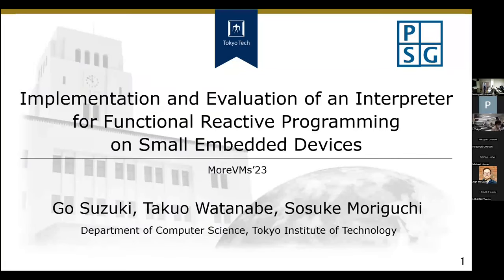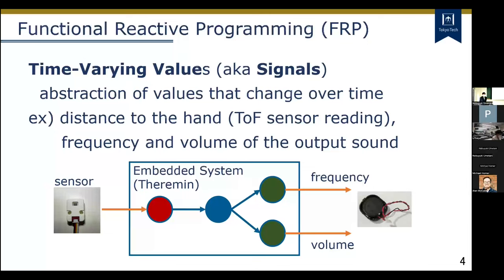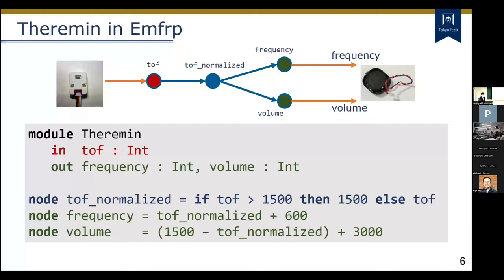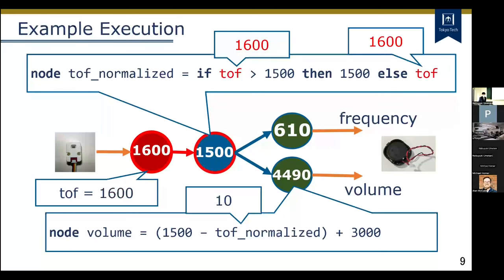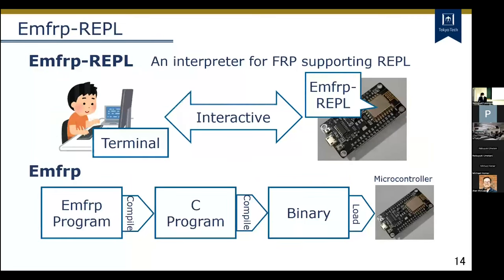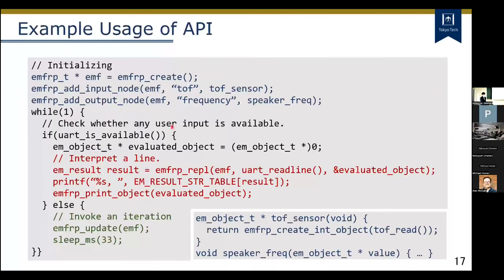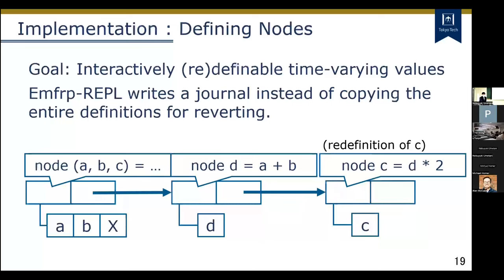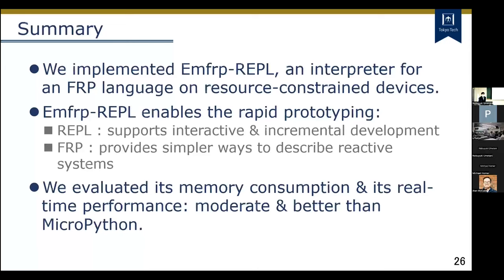MoreVMs'23 - Implementation and Evaluation of an Interpreter for Functional Reactive Programming*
Full Title: Implementation & Evaluation of an Interpreter for Functional Reactive Programming on Small Embedded Devices
Speaker: Go Suzuki